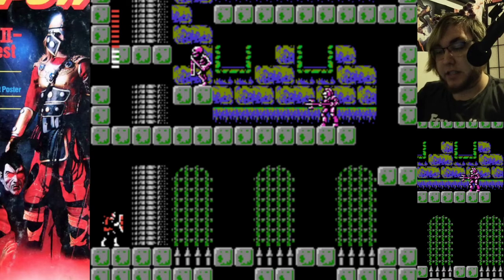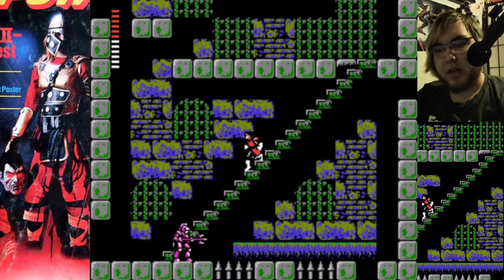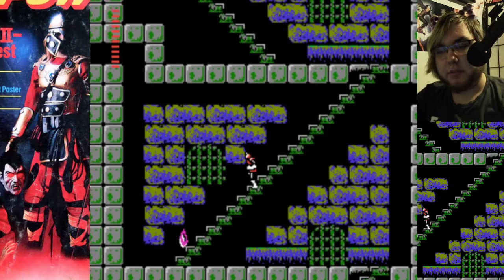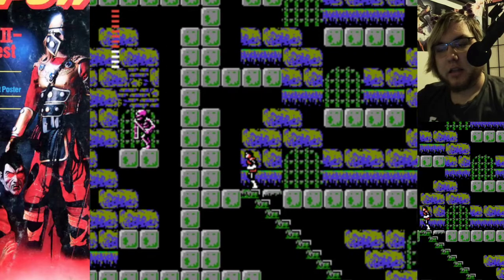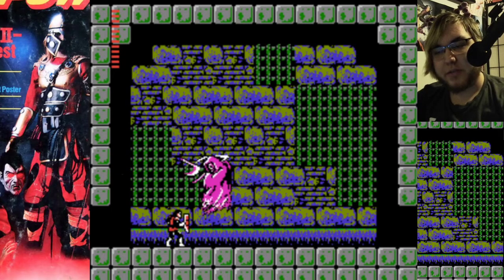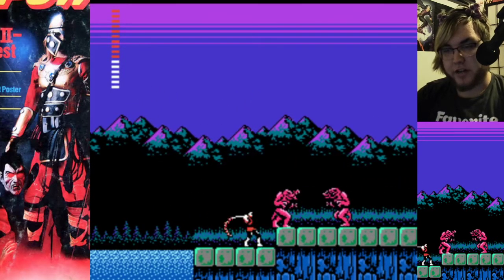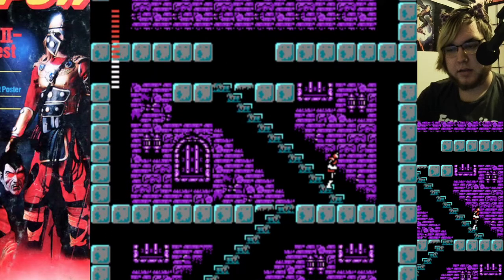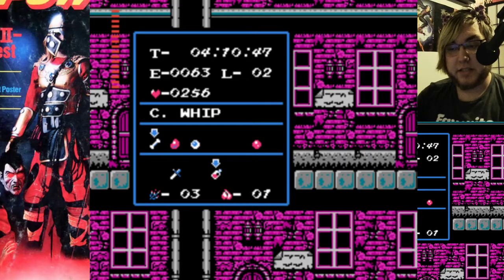Castlevania 2- Part 6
Happy World Menopause Day!